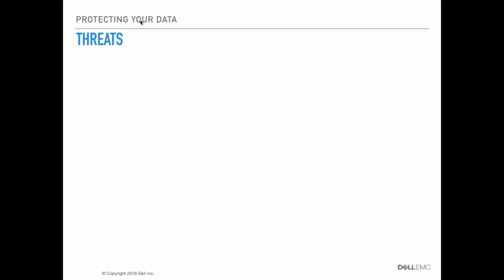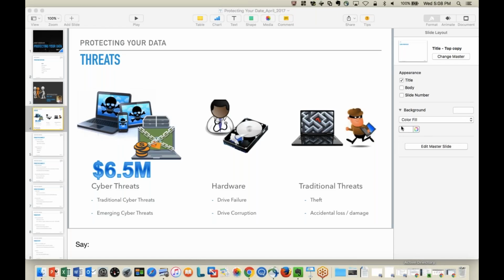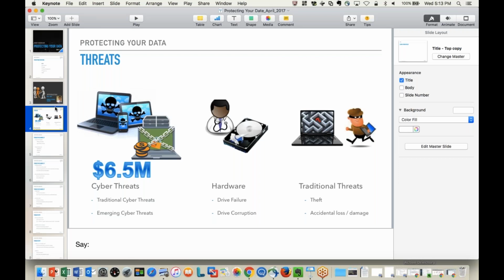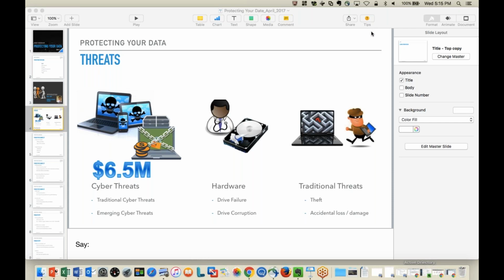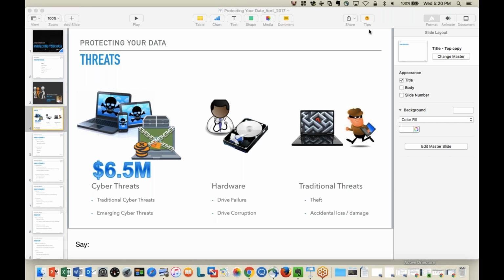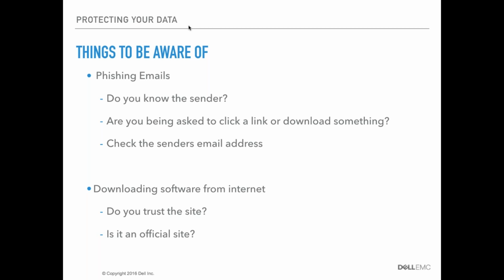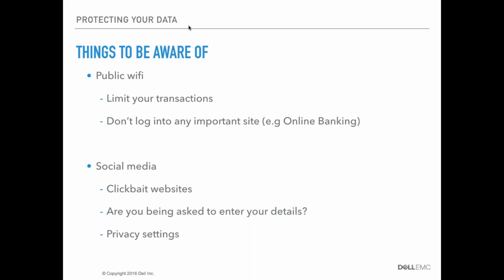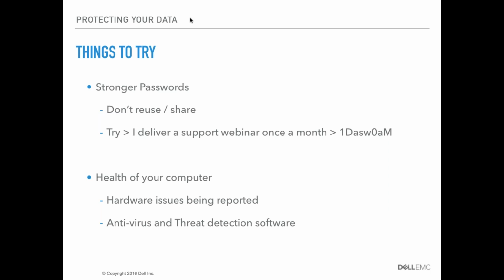Protecting Your Data From Attack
April's webinar looks at some of the main threats around data loss, the various forms of threats to be aware of and how you can protect your data from these threats going forward.